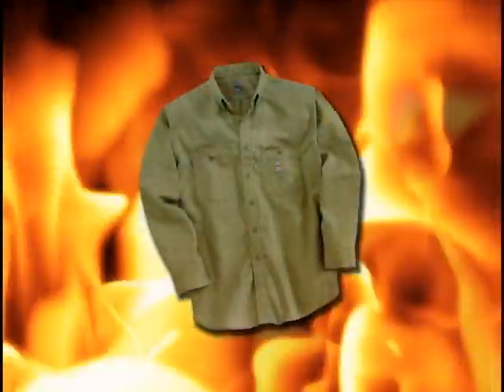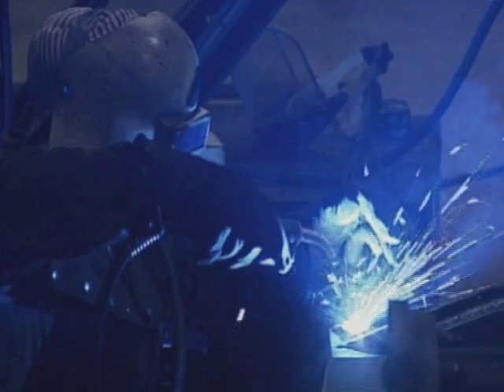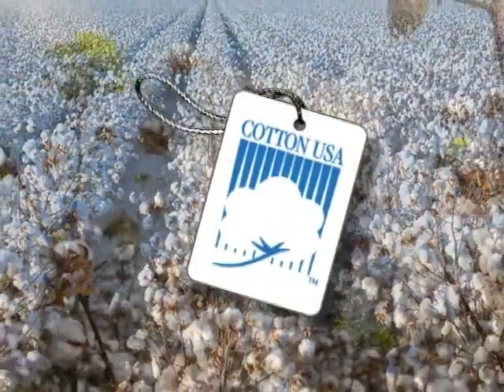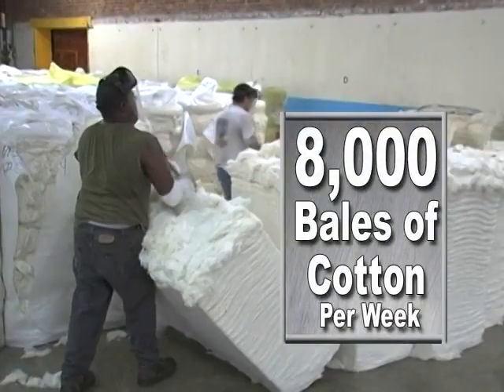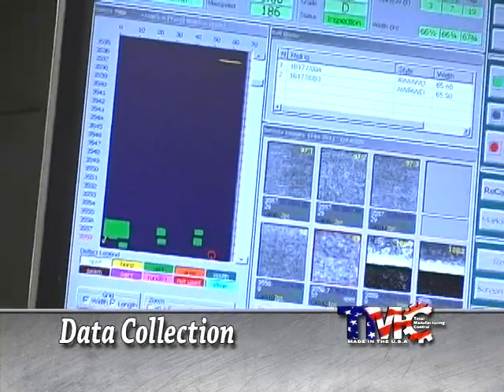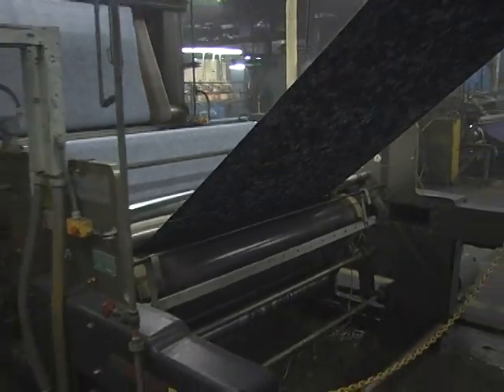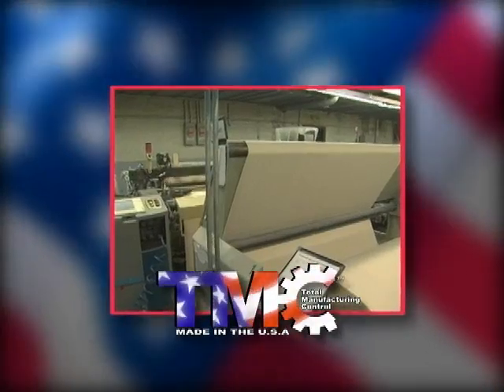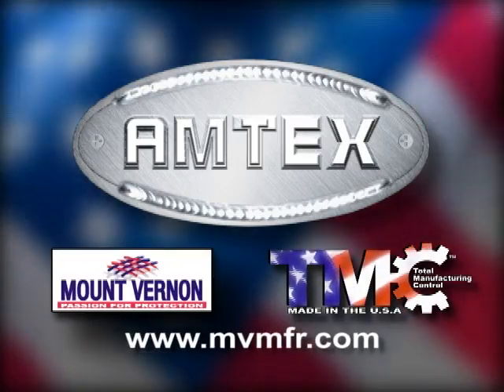Mount Vernon Mills - Amtex DVD